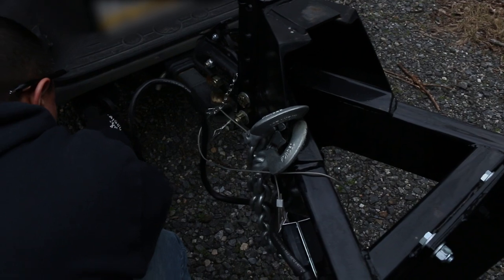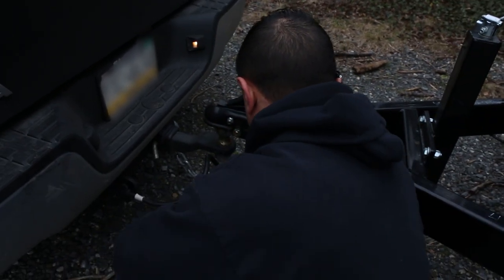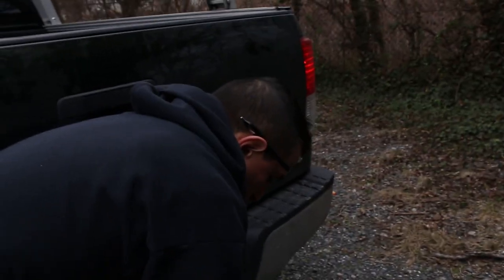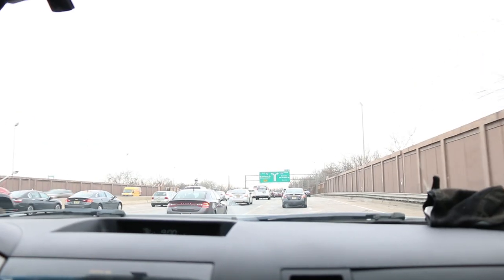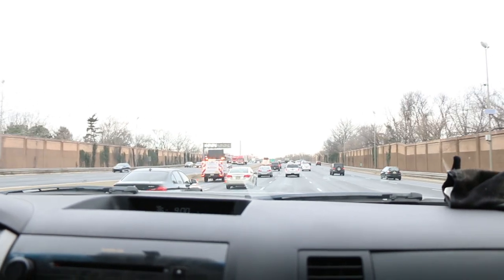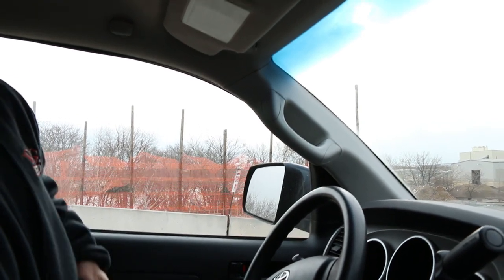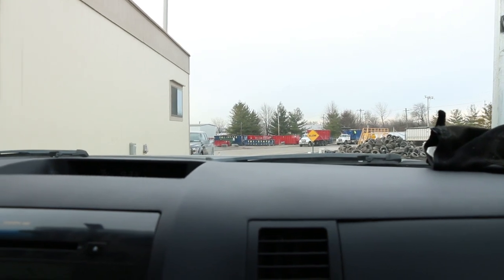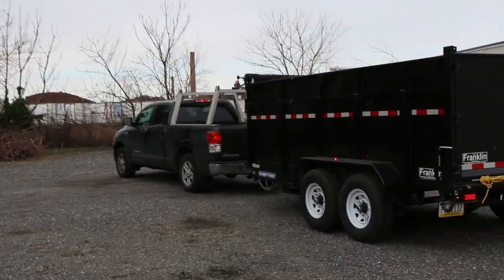Toyota Tundra Towing Trailer - Dump Trailer Hookup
Today the verycoolguys of construction show you Toyota Tundra Towing Trailer tips, how to properly complete a dump trailer hookup and talk trash!

Complete your tow vehicle ( in our case Toyota Tundra ) and dump trailer checklist first!

1. Make sure your tow vehicle has a brake controller.
2. That your vehicle can handle the load and dump trailer hookup.
3. Check tire air pressure.
4. Check all marker lights are functional
5. Make all hitch connections and double check they're secure
6. make sure your load is secure
7. Tarp any open top loads.

How to properly complete the towing safety checklist above is talked about.

First, drop the dump trailer onto the tow vehicles ball ( in our case Toyota Tundra ) . Second, attach your safety chains in a crisscross manner.

Third, attach electrical hook up for marker lights and dump trailer brakes. Finally, attach the dump trailer brake emergency pull wire.

You’re now going to test your brake and marker lights for functionality.

Also crucial, weight distribution allowing for proper dump trailer hookup, the verycoolguys discuss how to place your load within your dump trailer!

Once the trailer hookup is complete and the safety checklist is finalized, you are ready to tarp your load and talk trash!

We hope you enjoy the VeryCoolGuy dump trailer hookup how to video, we're sure it'll get you moving forward with your towing safety.